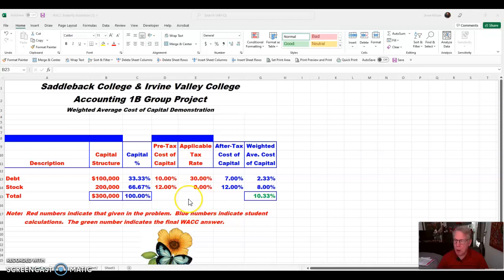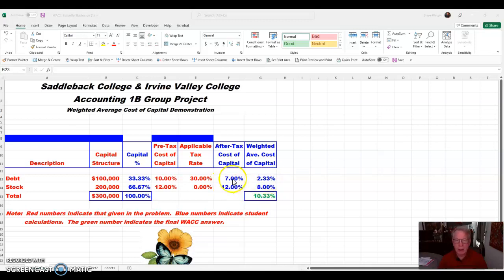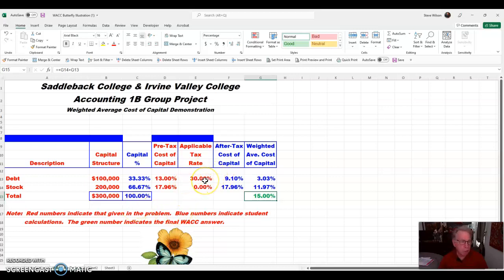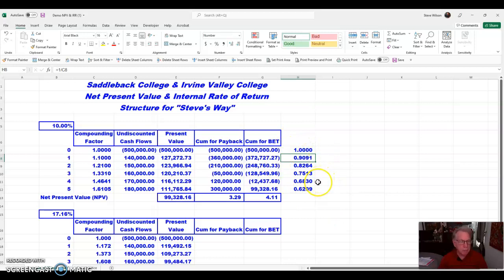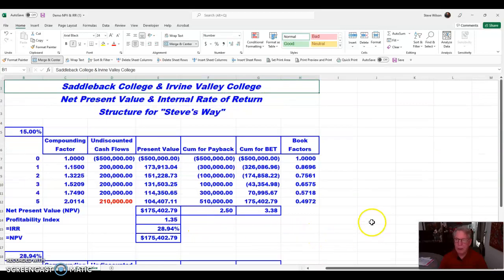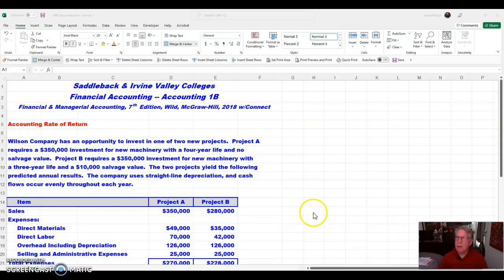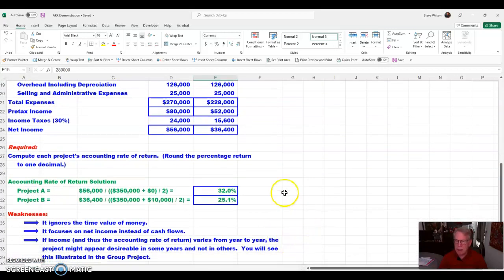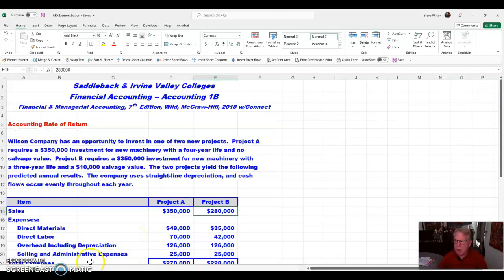Grp. Project Instructions #2